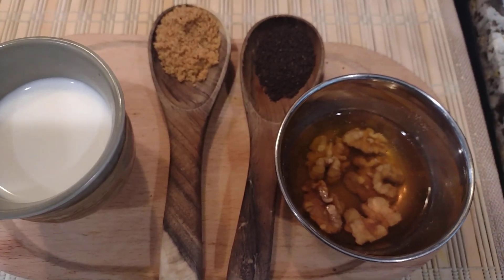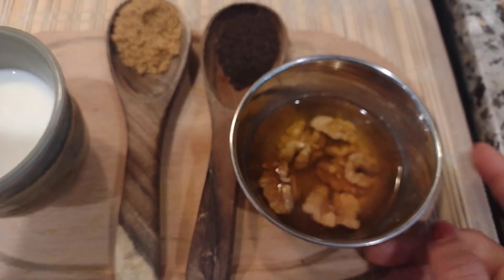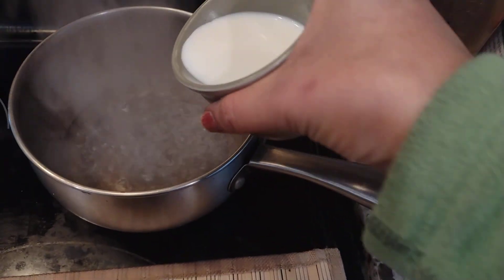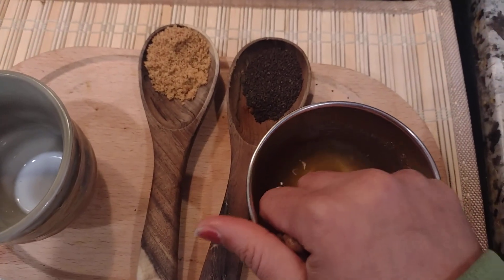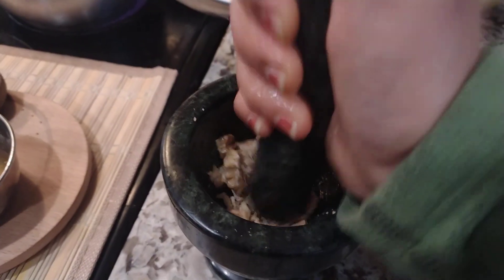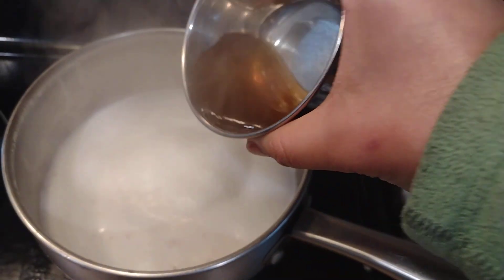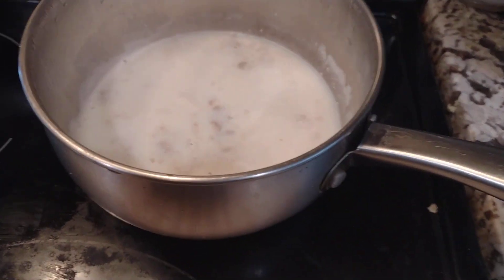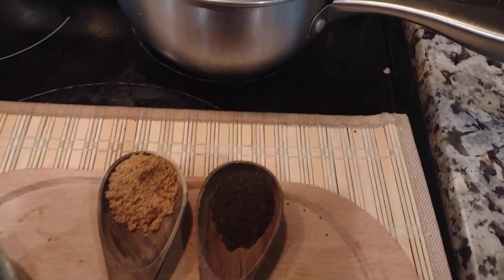Walnut tea. अखरोट की चाय कैसे बनाये? Dudh Patti. Best tasting winter walnut Chai